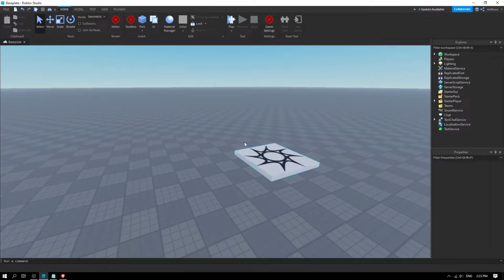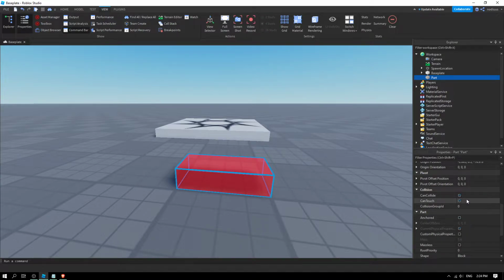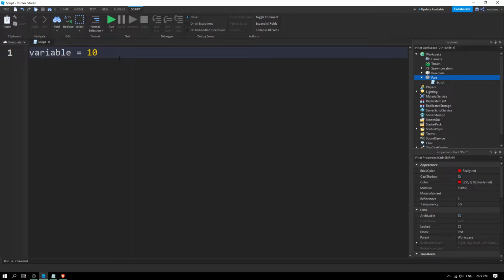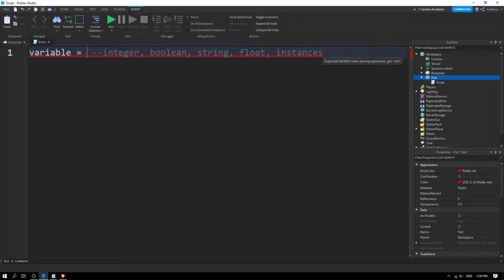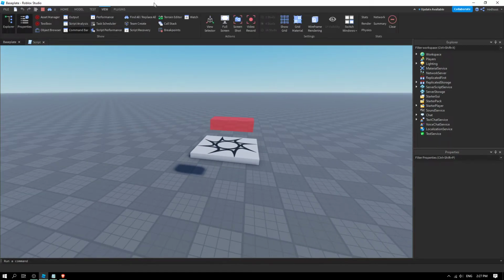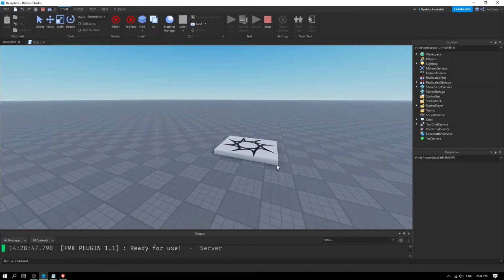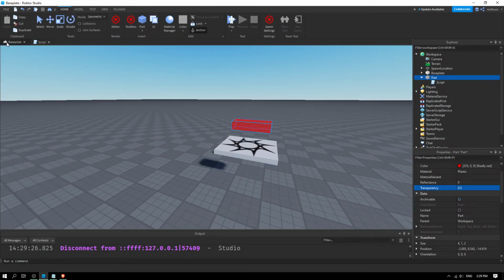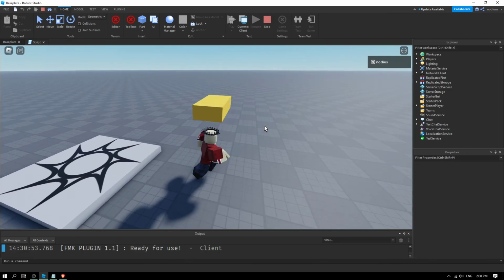Roblox Scripting #1 - Properties and Variables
TURN THE VOLUME UP FOR THIS ONE MY VOICE IS VERY VERY QUIET!

I've decided that I wanted to make a Roblox scripting series, so here it is!
I hope that this series proves to be helpful to you

I went with a laid-back theme, little to no editing, and no crazy overreactions. Just scripting